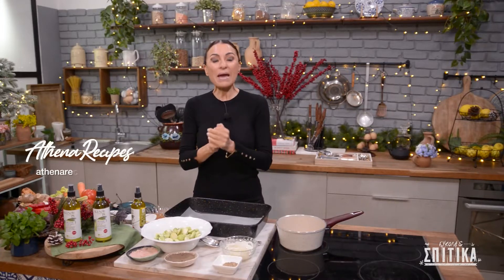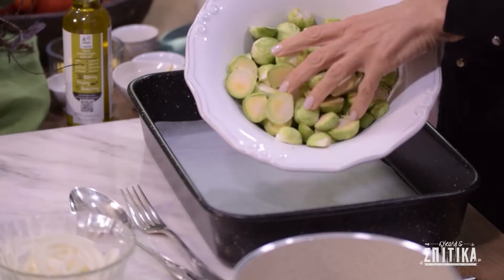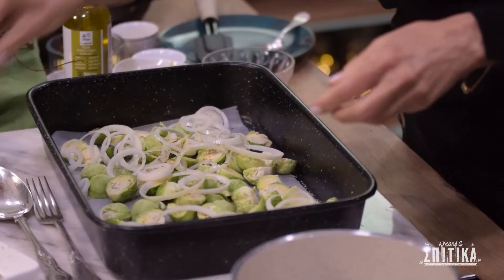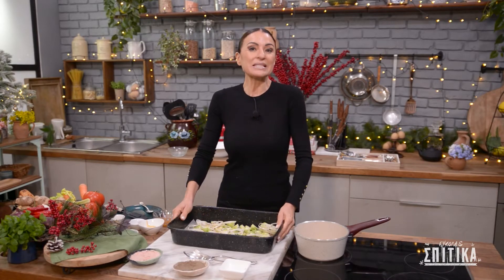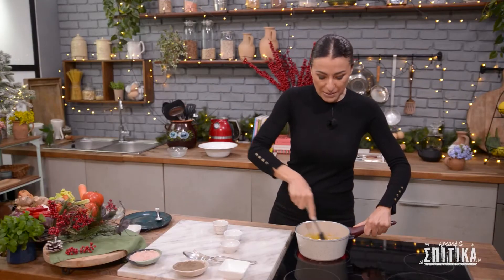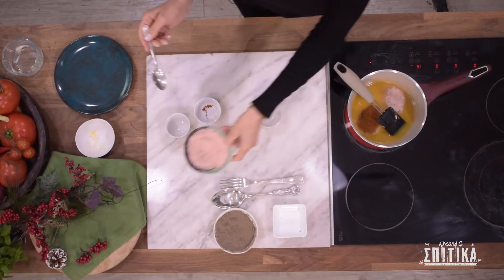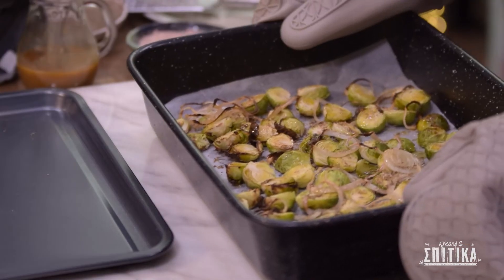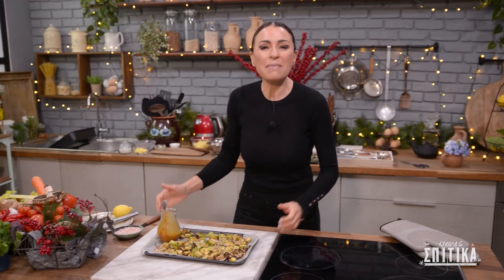Τραγανά λαχανάκια Βρυξελλών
Χειμωνιάτικο συνοδευτικό για όλα τα γιορτινά πιάτα. Τα αγαπημένα μας λαχανάκια Βρυξελλών με μια νοστιμότατη σάλτσα. Φτιάξτε τα!

Χρόνος προετοιμασίας: 15 λεπτά
Χρόνος μαγειρέματος: 25 λεπτά
Μερίδες: 6
Θερμίδες ανά μερίδα: 95 kcal
ΥΛΙΚΑ:
500 γρ. λαχανάκια Βρυξελλών, κομμένα στη μέση
20 γρ. ελαιόλαδο Oil Spray “ΤΗΕ KING OF OLIVES”
2 μεγάλα κρεμμύδια κομμένα σε λεπτές φέτες
1 κ.γ. θυμάρι
Αλάτι - πιπέρι
Για τη σάλτσα μουστάρδας και μελιού:
30 γρ. αλατισμένο βούτυρο
50 γρ. μέλι
40 γρ. μουστάρδα Ντιζόν
2 κ.σ. χυμός λεμονιού
¼ κ.γ. τσίλι σε σκόνη
¼ κ.γ. καπνιστή πάπρικα
Αλάτι - πιπέρι